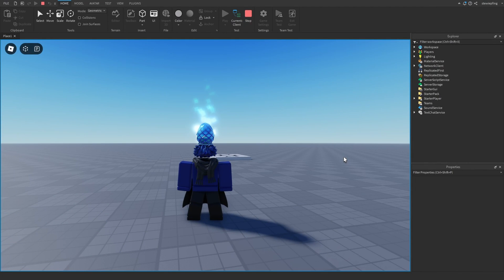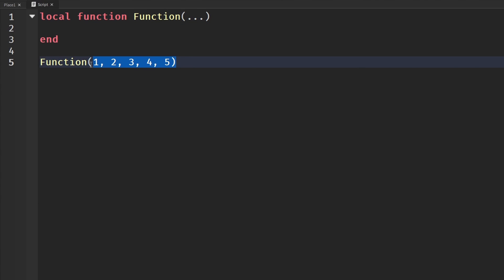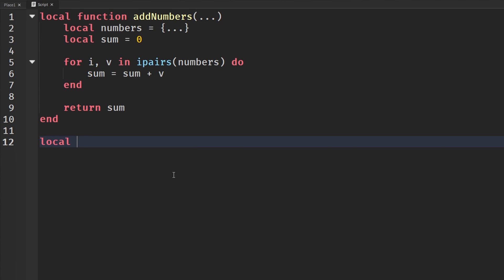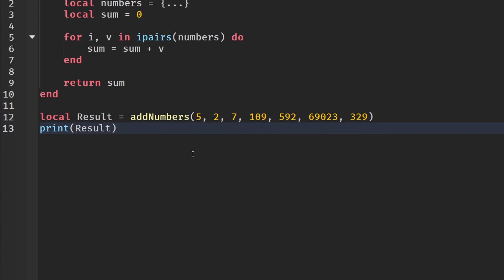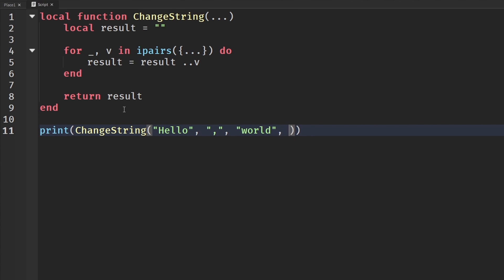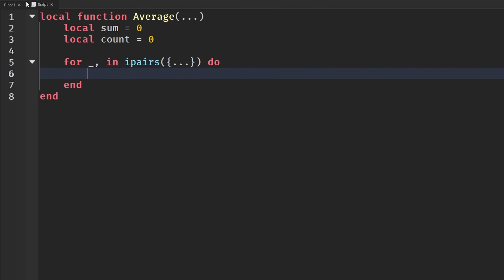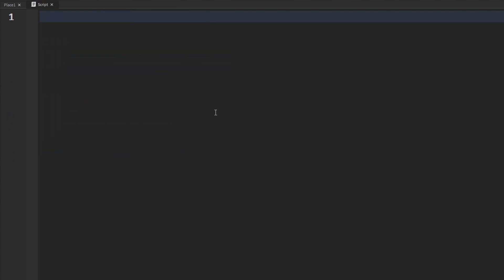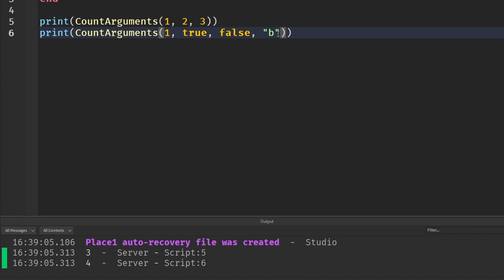What Does This Even Mean? | Roblox Studio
Variable Arguments aka... 🐐🐐🐐🐐